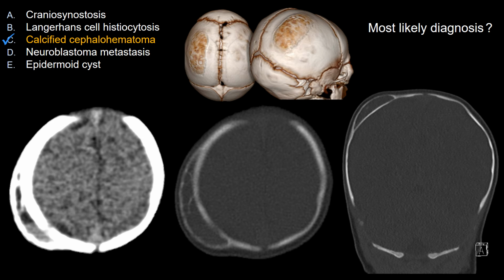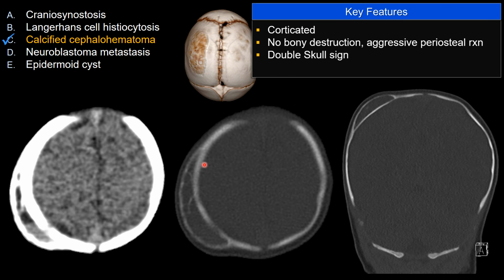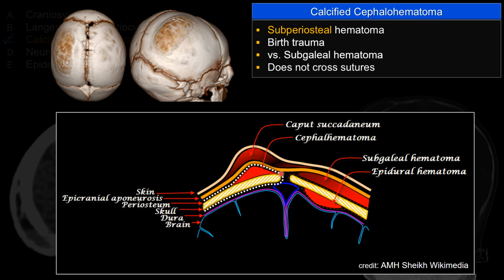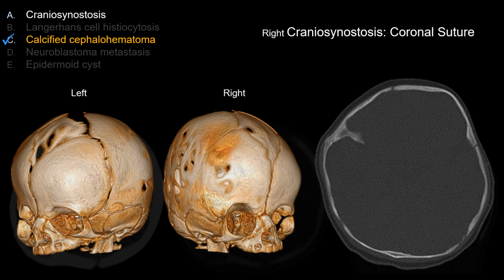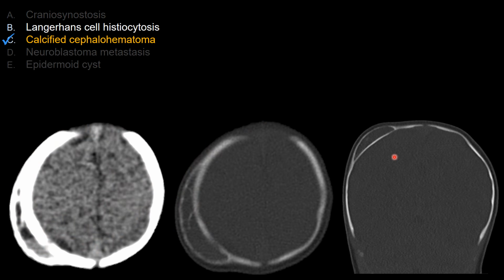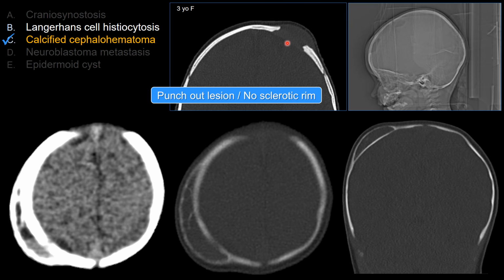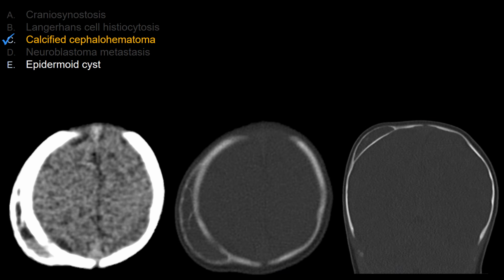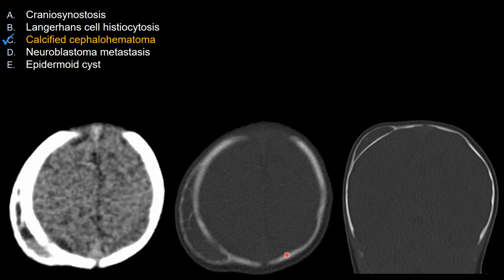Neuroradiology Board Review - Pediatric Case 13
0:00 - Question
0:59 - Answer and Explanation
2:39 - Differential diagnosis and other wrong choices
ossified cephalohematoma